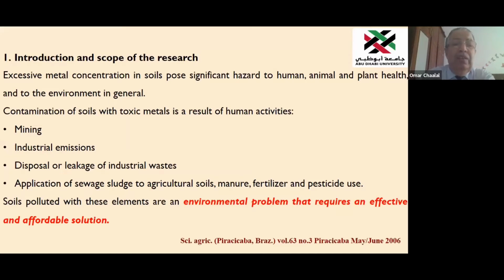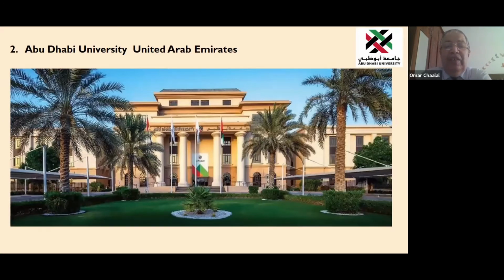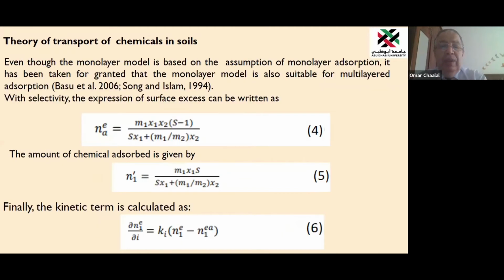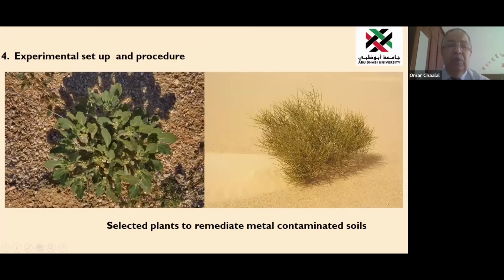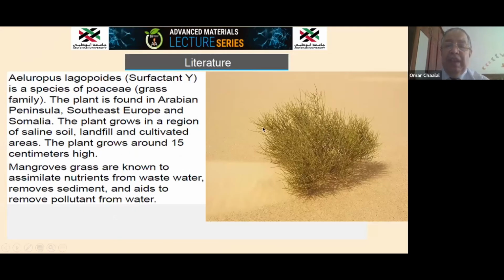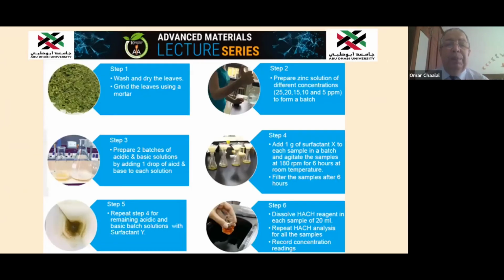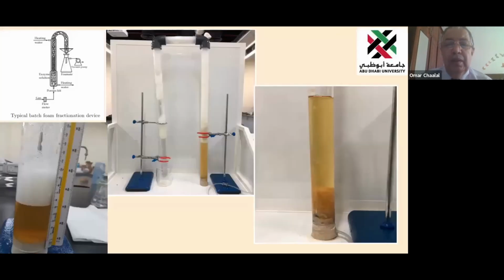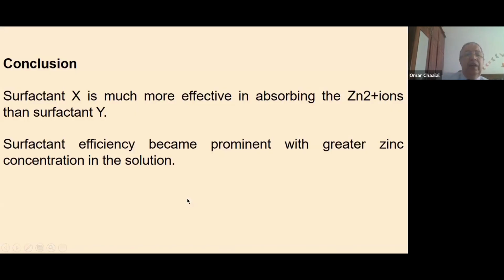Green Process: Removal of Heavy Metals from Contaminated Soil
Abstract: Metallic ions Cd, Pb and Zn are one of the most difficult contaminants to remove from the soil. As part of the program of protecting the environment in Abu Dhabi city, the use of readily available natural materials as adsorbents of heavy metals from contaminated soil is investigated. This research proposes a novel green process for removal of these elements from contaminated soil using natural surfactant extracted from plants collected from the United Arab Emirates environment.

The proposed technique could be used at low cost and with great efficiency in the purification of contaminated water. The method used in this research was established in order to develop a comprehensive technique that reduces the heavy metal concentration to an acceptable level. The surfactant is tested in a bubble column. The foam was collected and analyzed using ICP and the stability of the form was investigated.